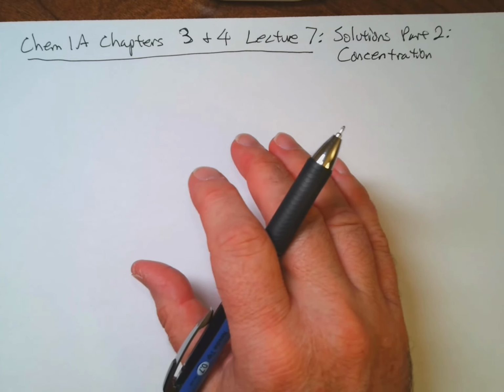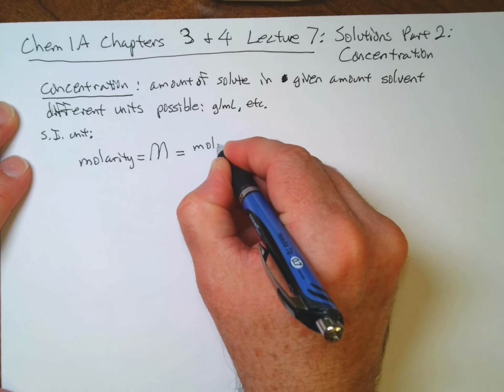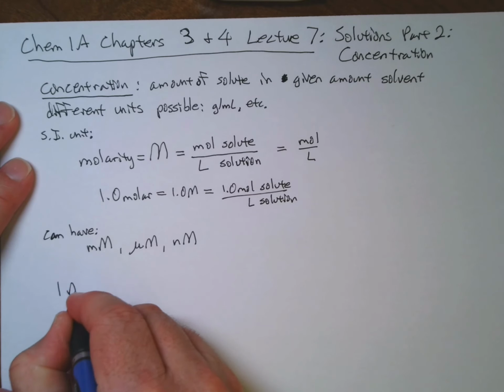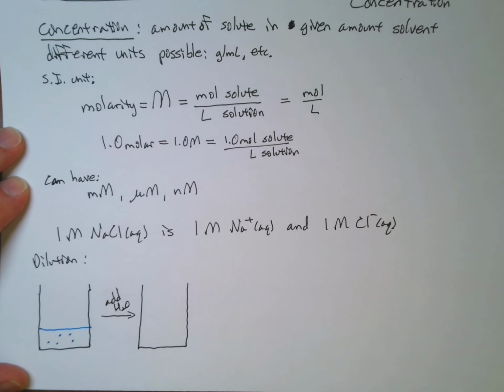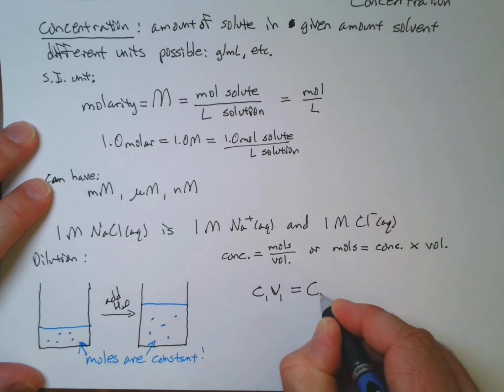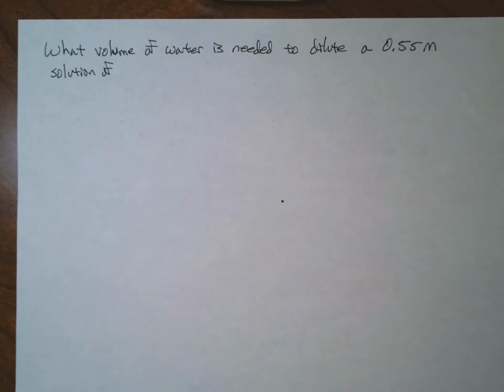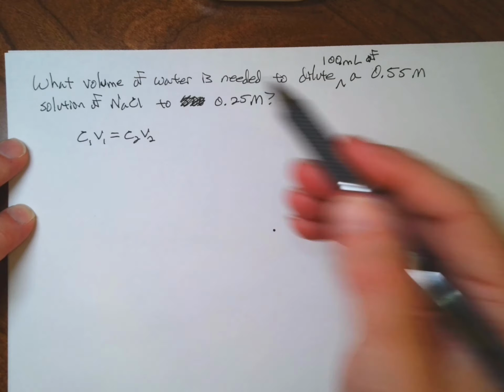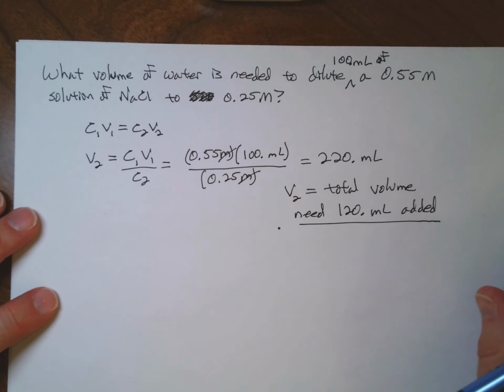Chem 1A Chapters 3 and 4 Lecture 7: Solutions part 2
Dr. Pitcher introduces the concept of solution concentration and Molarity.